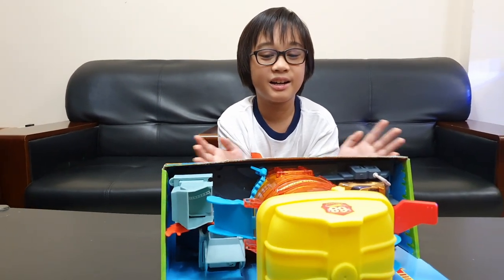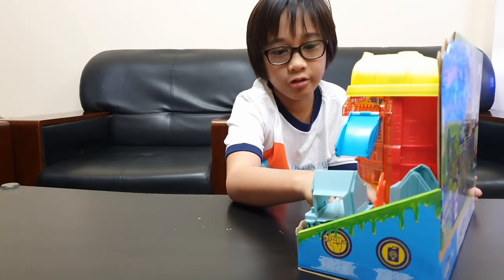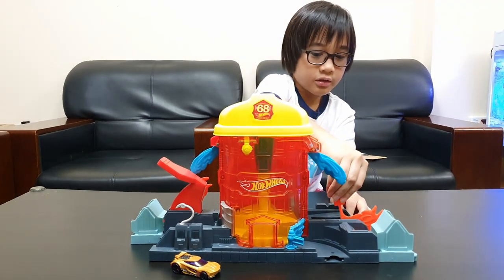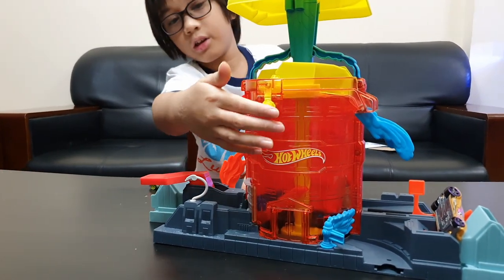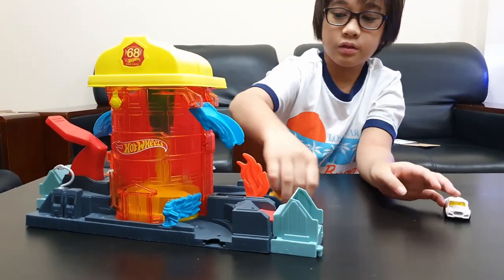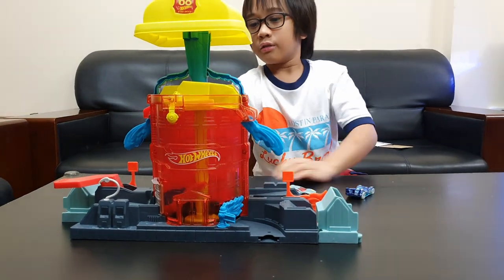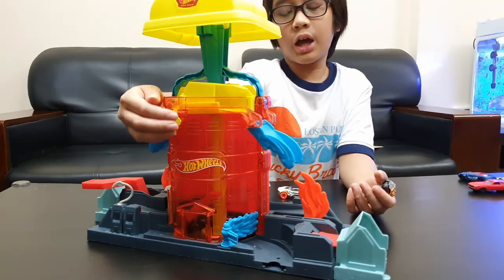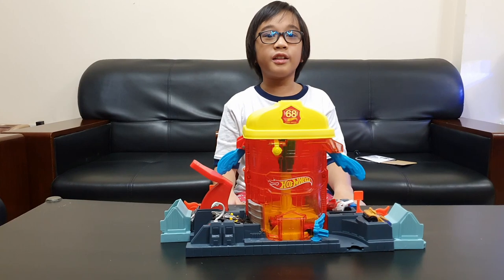Hot Wheels Super Fire House Rescue Unboxing & review | NicoGeloTV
Unboxing, play and review of Hot Wheels Super Fire House Rescue.